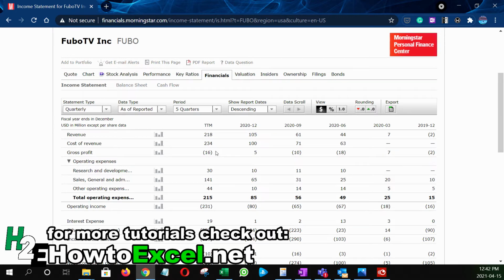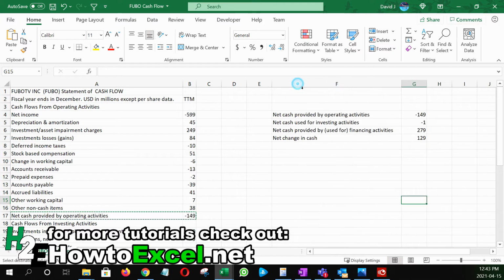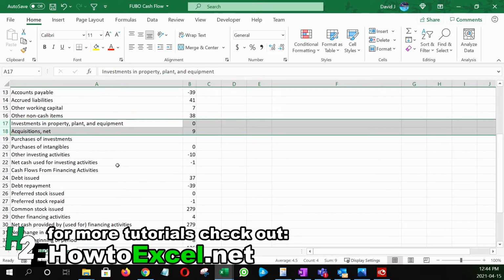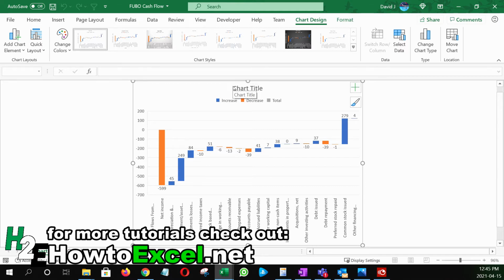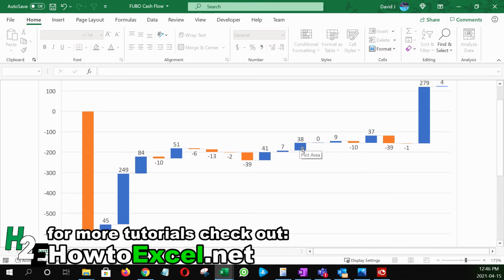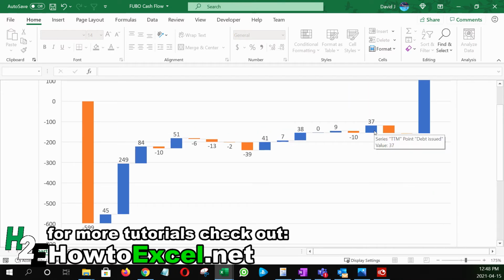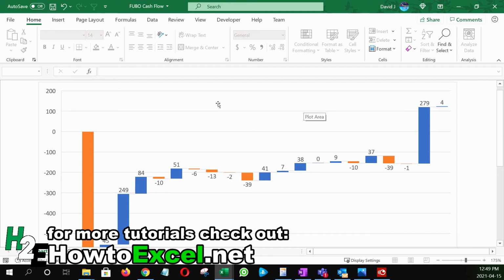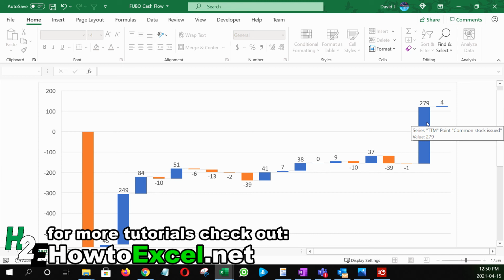Using a Waterfall Chart to Analyze FuboTV's Statement of Cash Flow